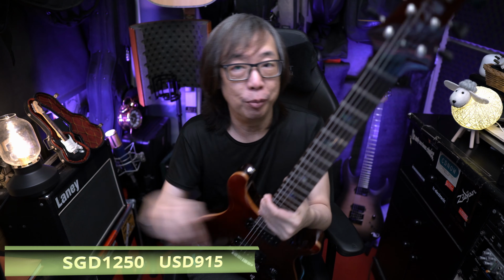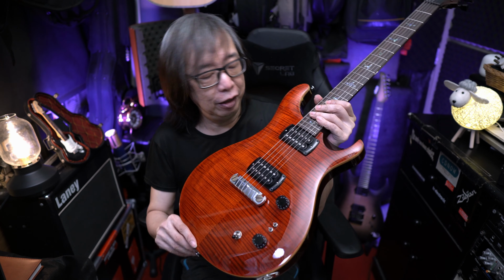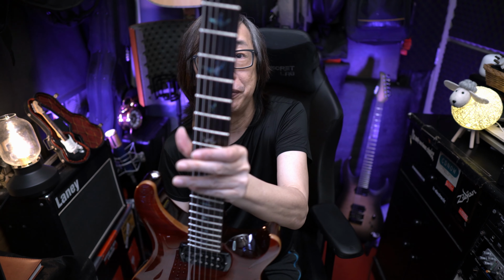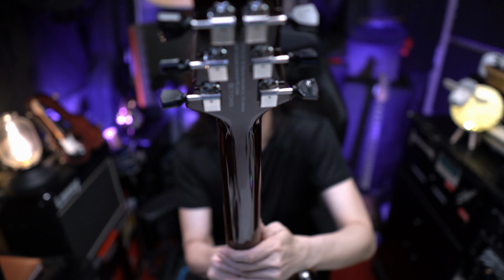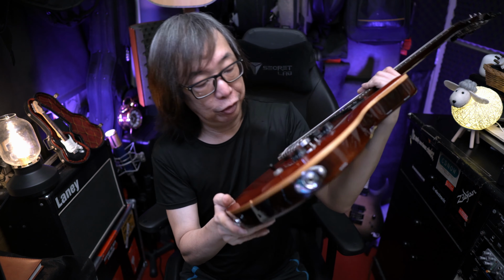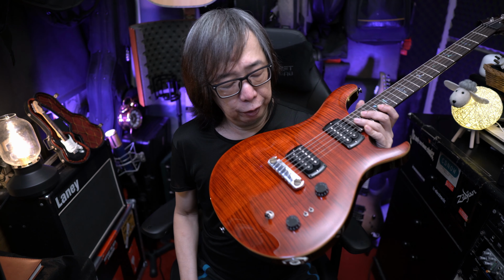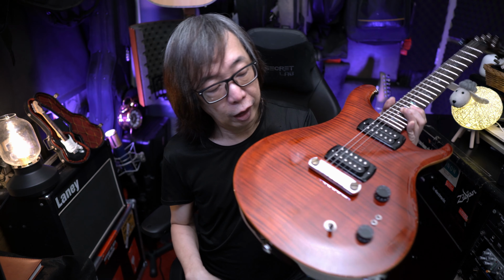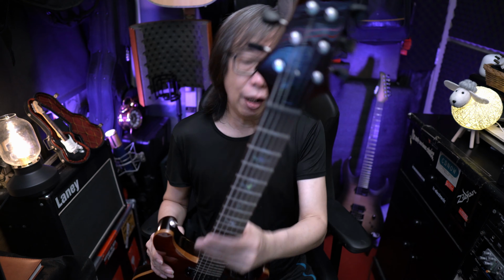PRS SE Paul's Guitar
This is the PRS SE Paul's Guitar in Fire Red

PRS SE Paul’s Guitar Solidbody Electric Guitar Features:
Features and visuals inspired by Paul’s personal PRS collection
Coil tapped TCI humbuckers equip the PRS SE Paul’s Guitar for single-coil textures to high-gain humbucker heat in any of the 3 positions
Highly figured maple-capped mahogany body is full of snap, sparkle, and sustain
Hand-filling 25" Pattern profile mahogany neck offers off-the-charts playability
10"-radius rosewood fingerboard inset with birds inlays
PRS stop tailpiece with brass inserts delivers rock-solid tuning stability

If you would like to support me in what I do in my youtube channel, please sign up!!
Take care and
God bless!!

thru
Line 6 Helix Native
on

Backing track from:
Jam Tracks for Guitar